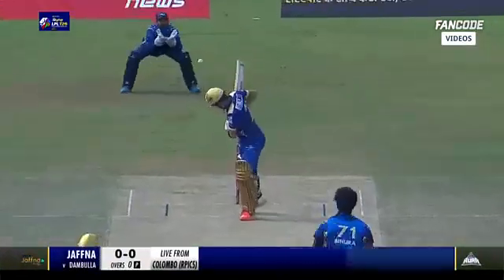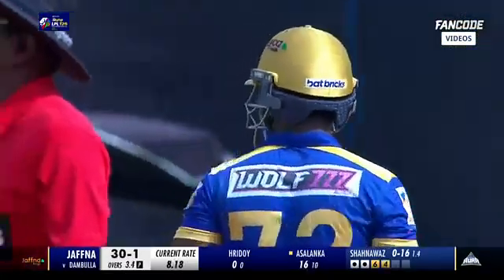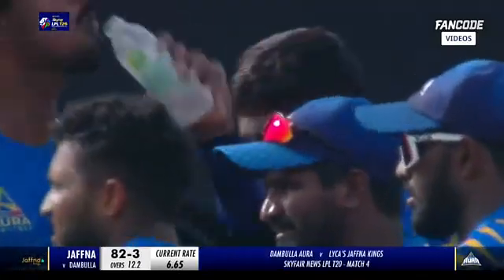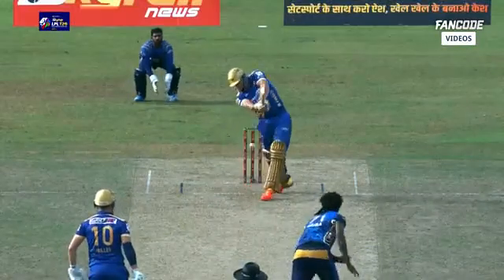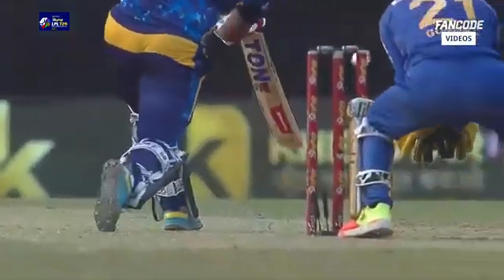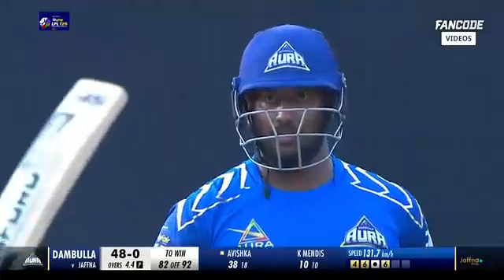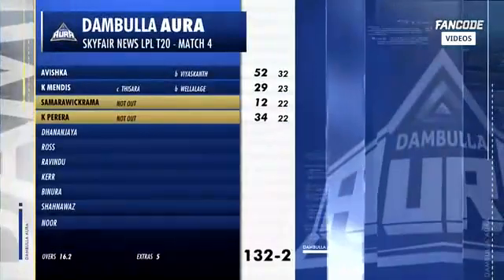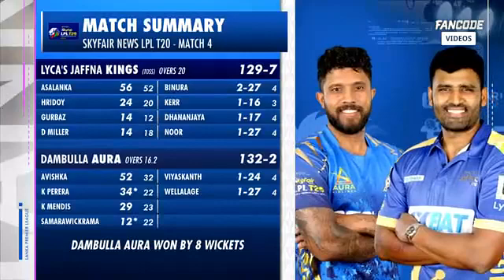August 2, 2023